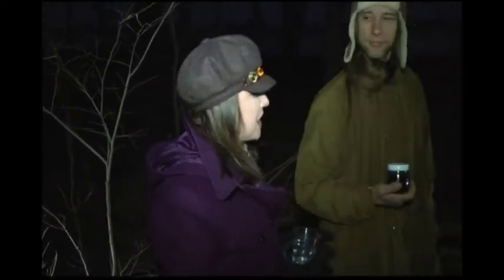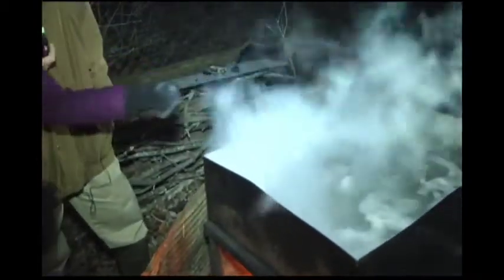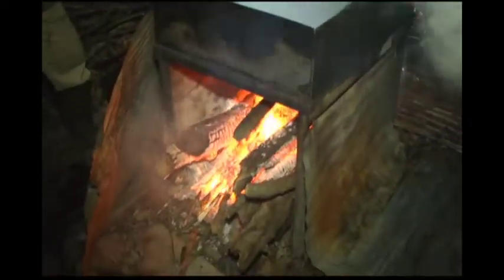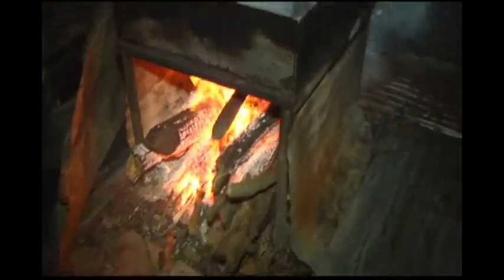Maple Syrup - How to boil the sap down to syrup